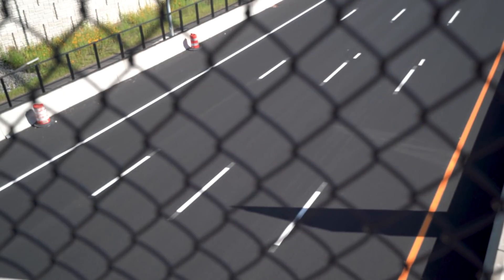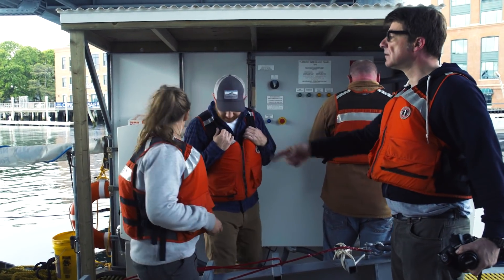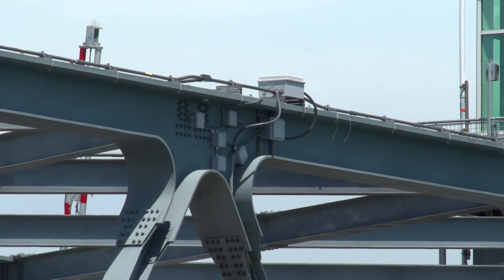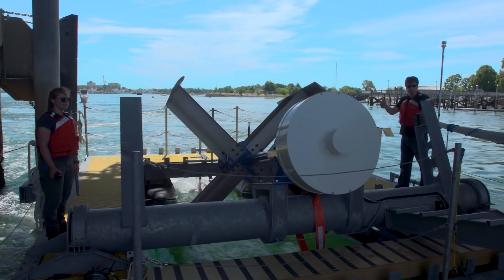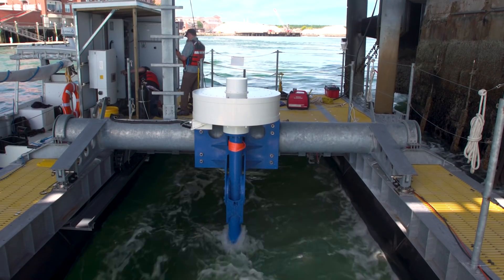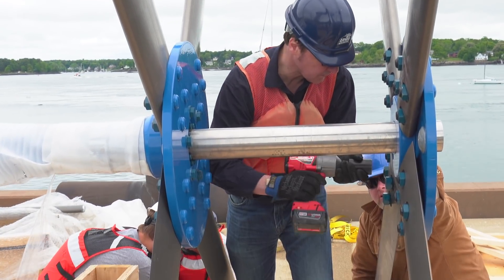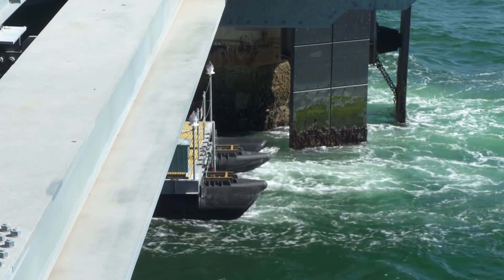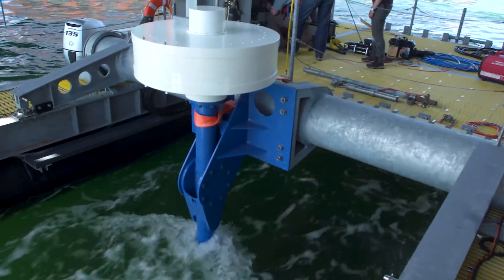UNH Living Bridge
Engineers at the University of New Hampshire have transformed an iconic bridge into a living laboratory known as the Living Bridge Project that can self-diagnose and self-report a range of information about everything from the health of the structure to the environment around it. The innovative “smart” bridge is outfitted with a suite of sensors that provide researchers, engineers and the general public with information like structural performance, traffic patterns, weather conditions, sea level, and tidal information.

Produced by Scott Ripley and Robbin Ray UNH Communications and Public Affairs